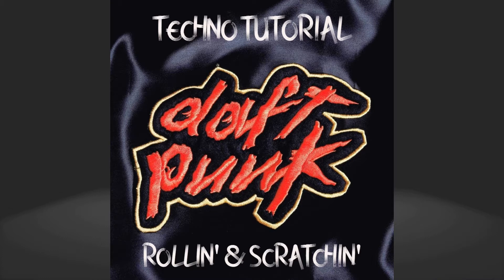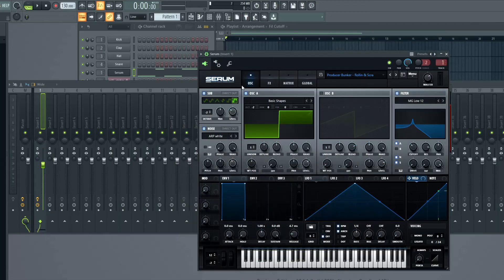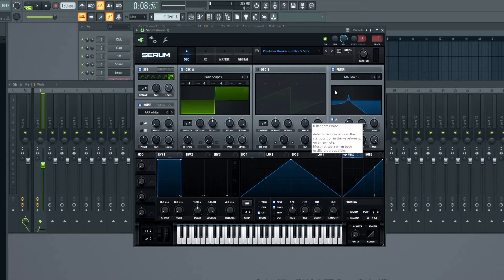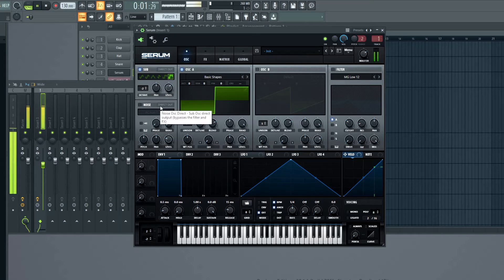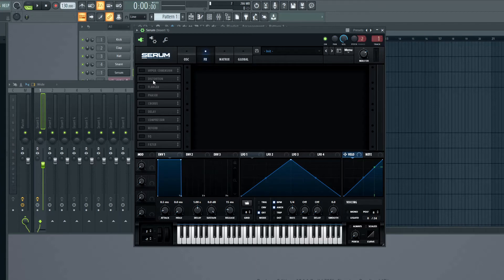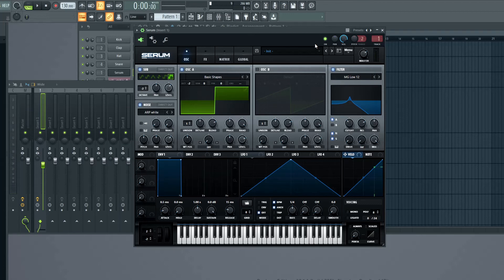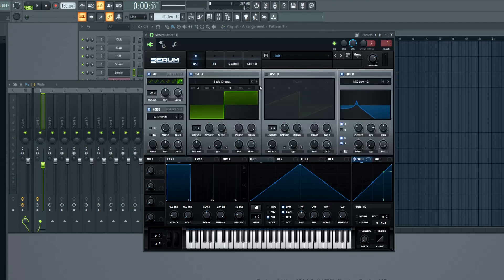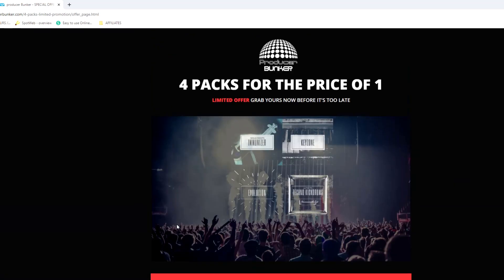How To Techno: Creating Daft Punk's Rollin & Scratchin lead in Serum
In this tutorial I'm going to recreate the lead synth of Daft Punk's Rollin' & Scratchin' in Xfer Serum.